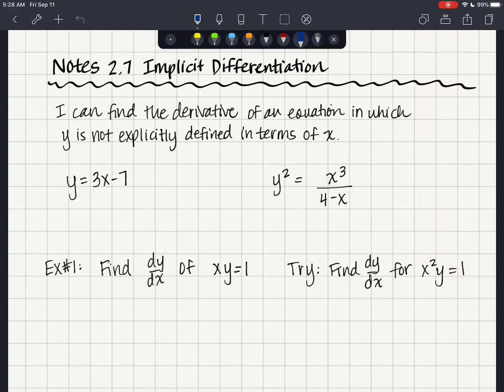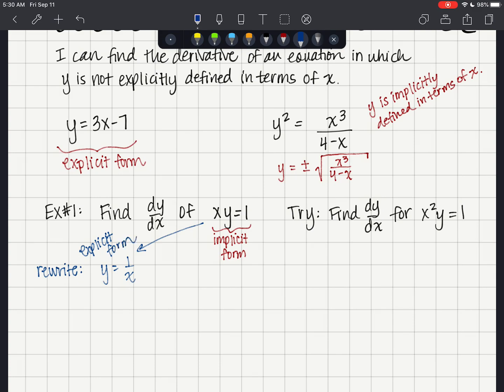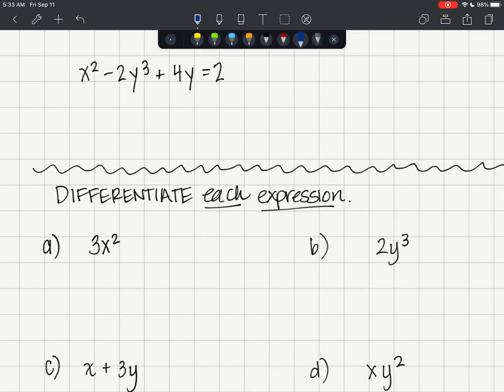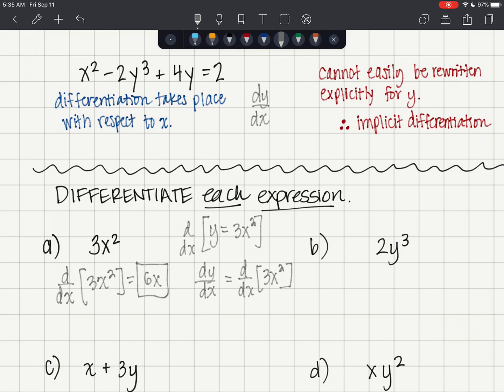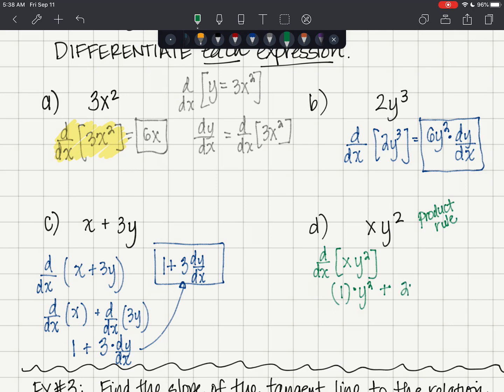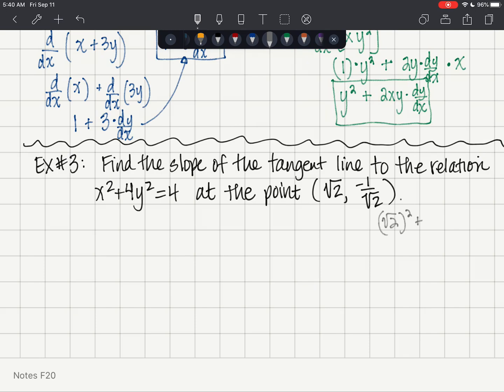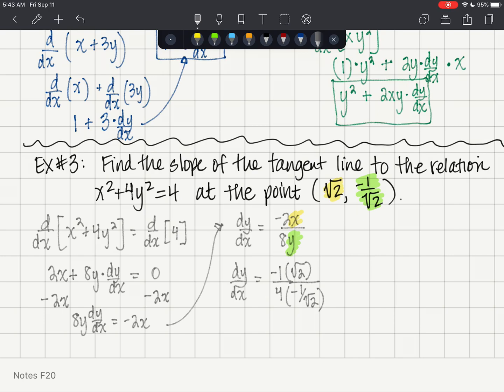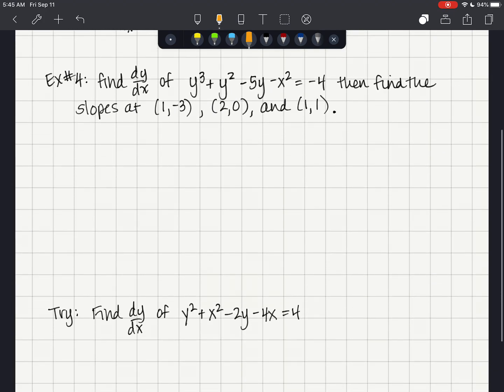BC 2 7A Implicit Differentiation